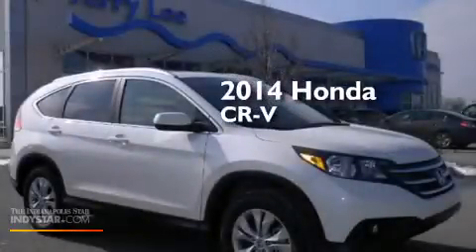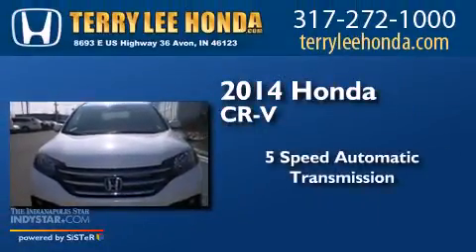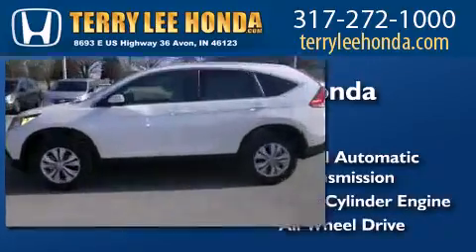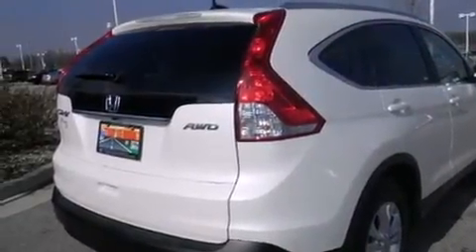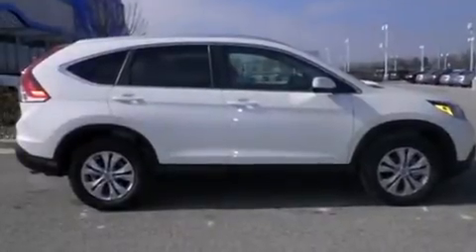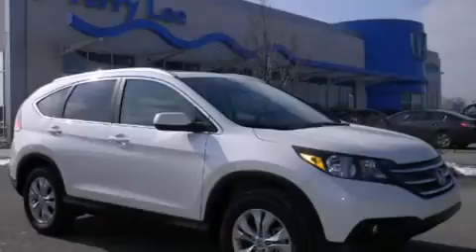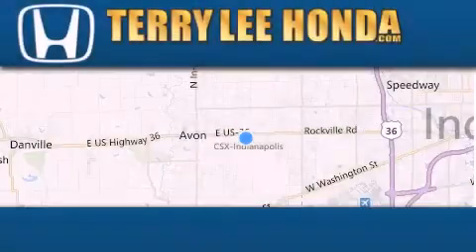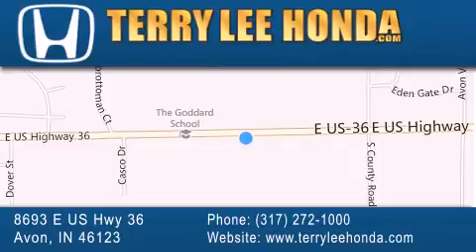2014 Honda CR-V Carmel IN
We have been honored to serve the Avon IN area , we promise that your experience at our dealership will exceed your expectations ! Year : 2014 Make : Honda Model : CR-V Engine : 2.4L 4 cyls Trans . : Automatic 5-Speed Exterior : White Diamond Pearl Interior : Beige w/Leather-Trimmed Seats Stock : 15297 Terry Lee Honda 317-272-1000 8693 E. US Highway 36 Avon , IN 46123